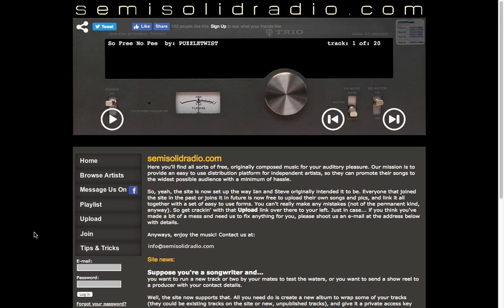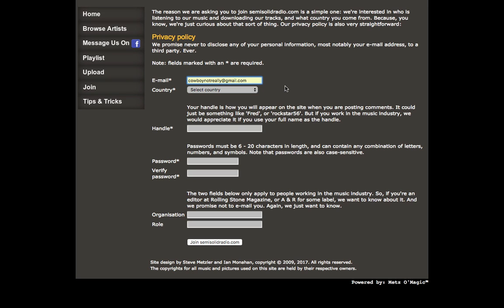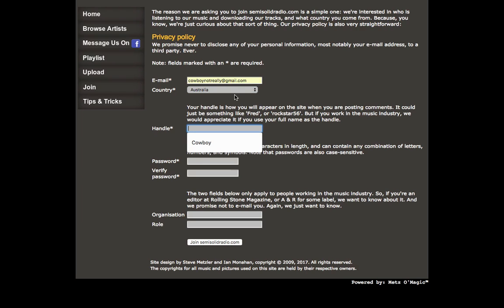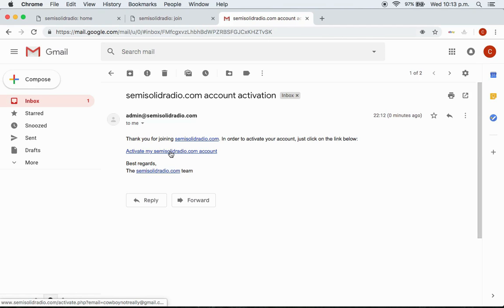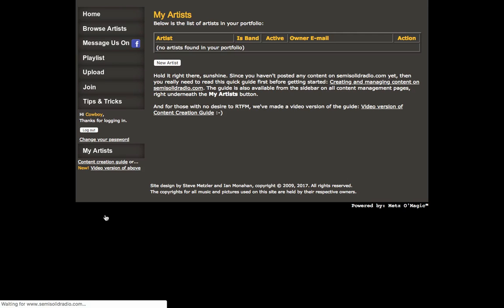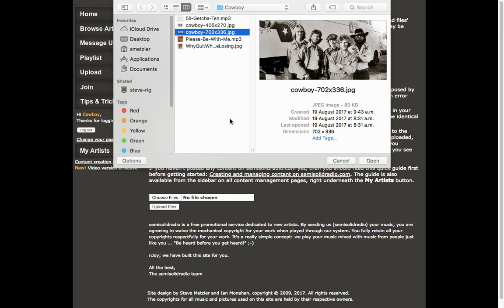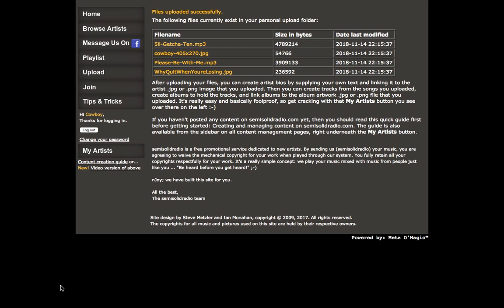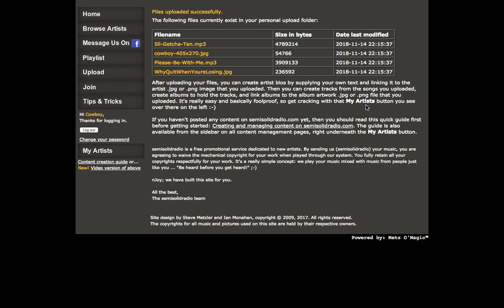semisolidradio Content Creation Guide Part 1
This video demonstrates how to join semisolidradio.com and upload your songs and pics to the site, in preparation for creating an artist profile, tracks to wrap the songs, and an album to hold the tracks.